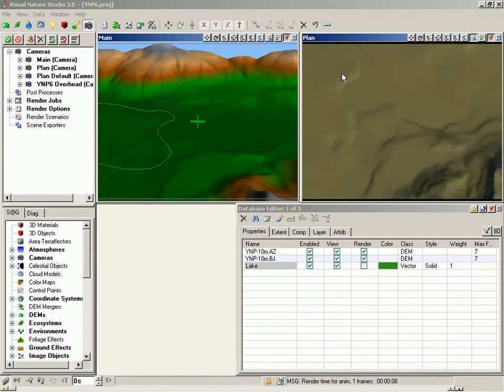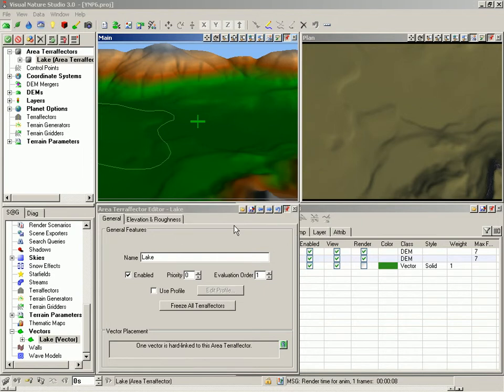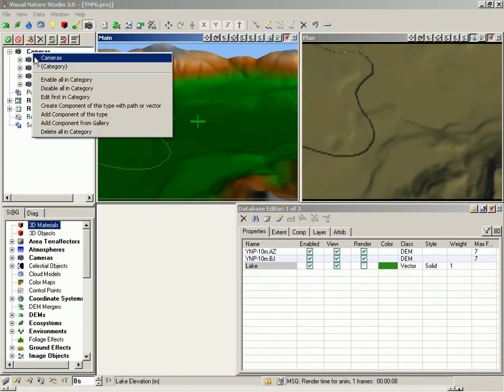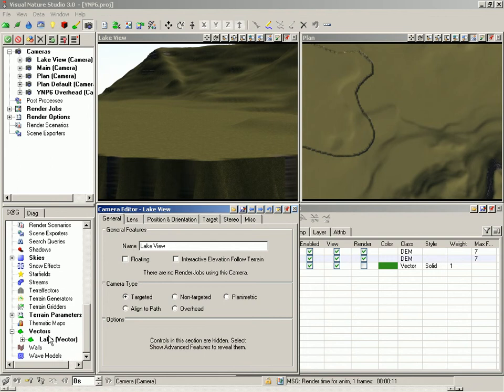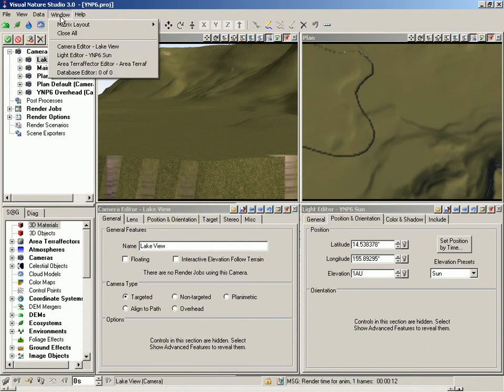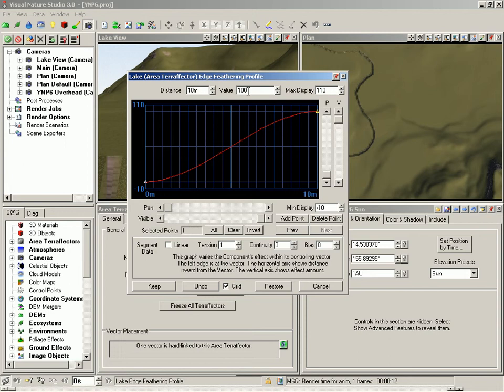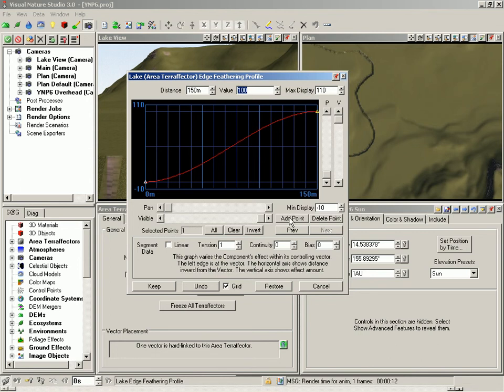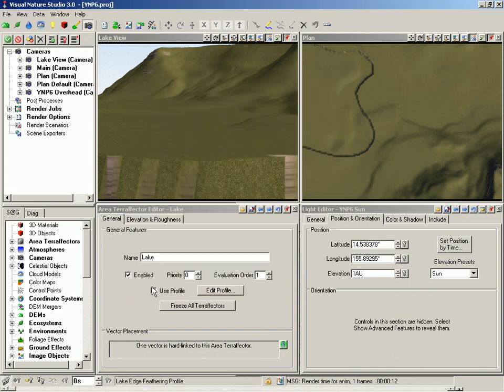Visual Nature Studio 3 Tutorial Part 06 C (Lakes & Streams: Area Terraffector Lakebed)